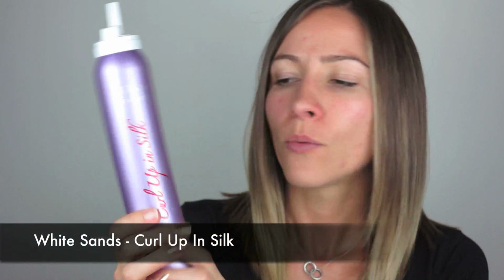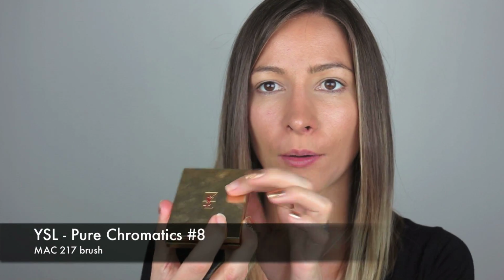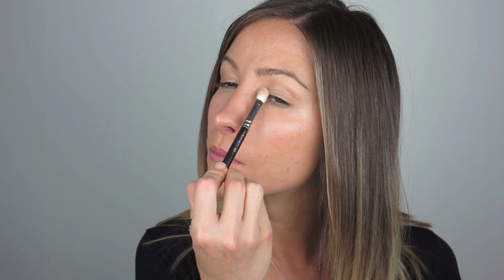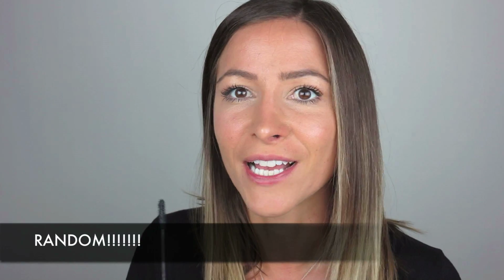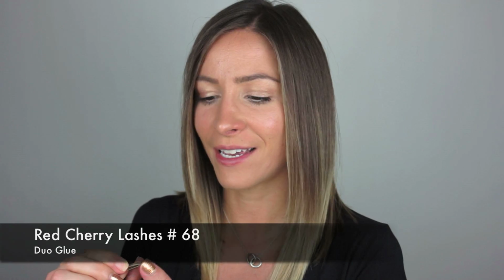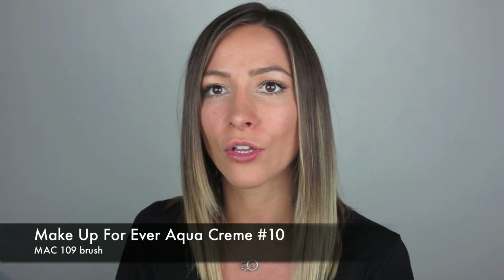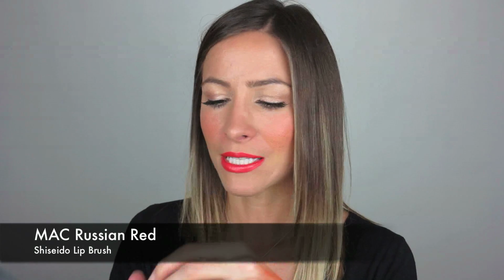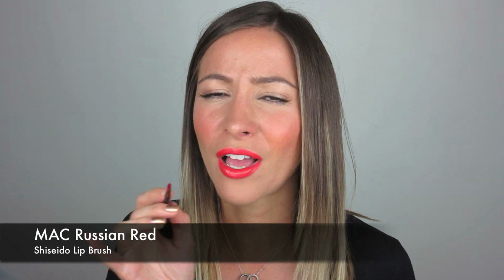How To Wear Orange Lipstick & Cheeks!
Dont be afraid to wear orange makeup! It can look AMAZING when applied correctly. The trick is to start subtle and build to your desired look.

HAIR
White Sands - Curl Up In Silk

EYES
YSL - Pure Chromatics #8
Illamasqua Eyeliner 1A1
Anastasia Brow Wiz - Medium Ash
YSL Shocking Mascara - Black

CHEEKS
NARS Laguna
Make Up For Ever Aqua Creme #10

LIPS
MAC Morange
MAC Russian Red